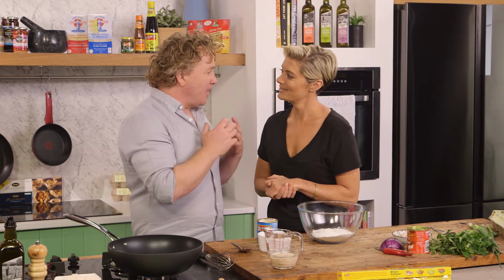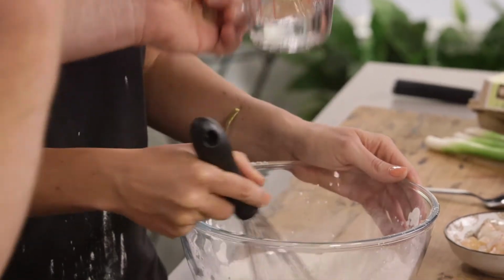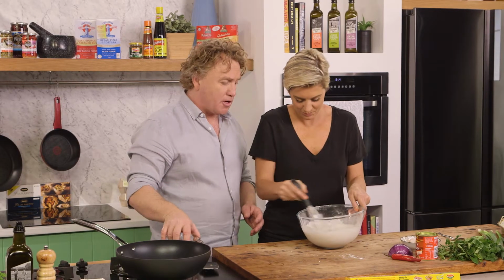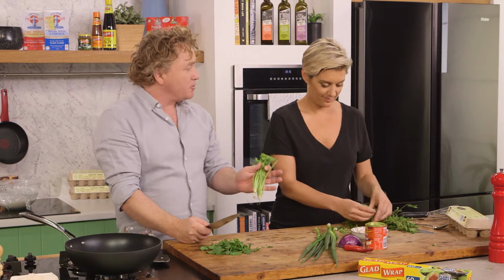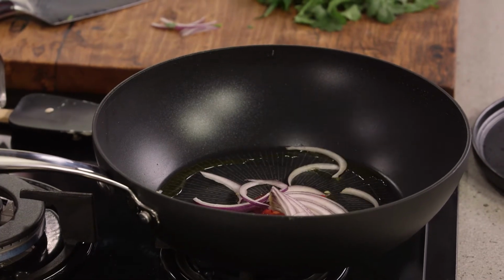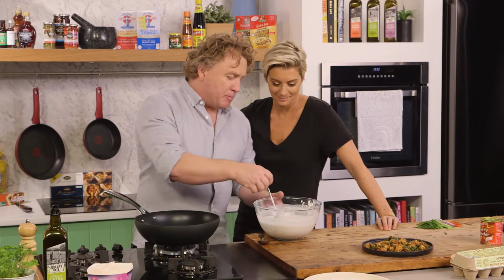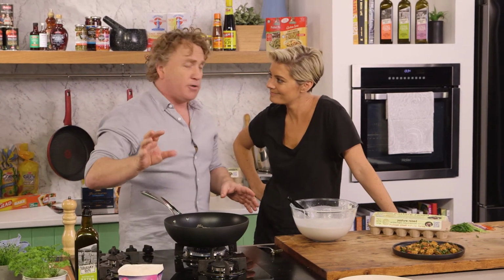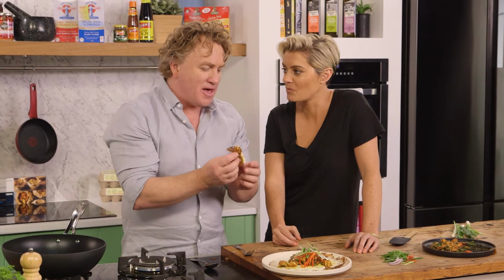Good Chef Bad Chef | Prawn Hopper using Tefal Unlimited Premium Wokpan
Your taste buds can still travel overseas with this staple Sri Lankan street food that is a must-try for everyone craving some international flavours while we're staying home.